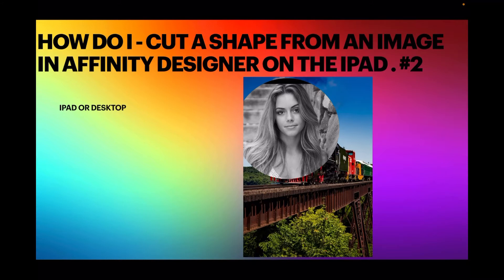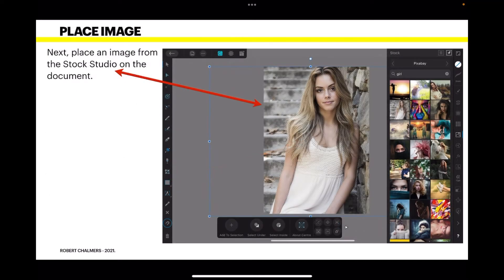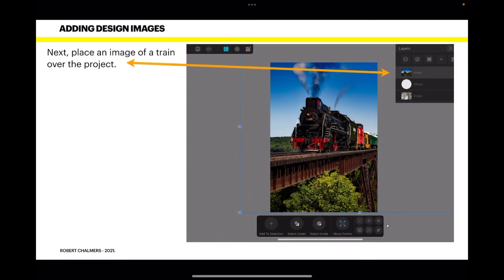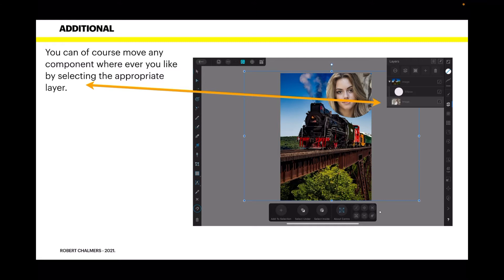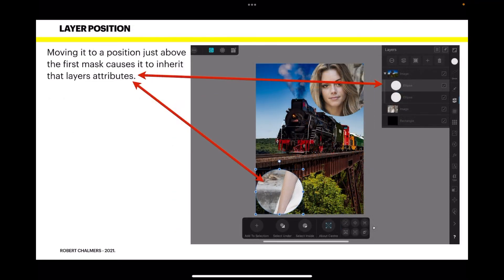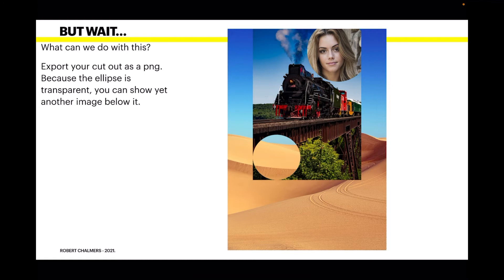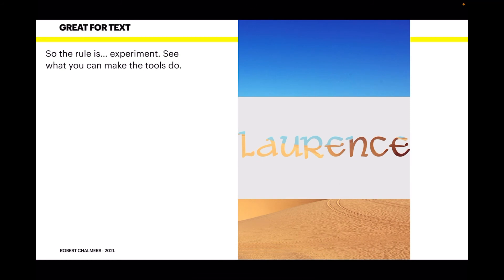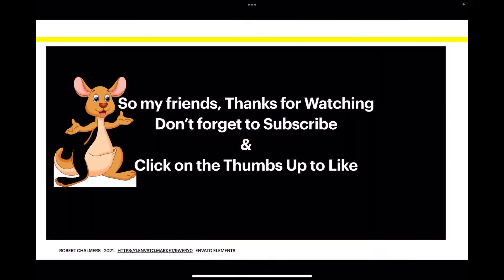How Do I - Cut A Shape From An Image in Affinity Designer on The iPad Detail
How Do I - Cut a Shape From An Image in Affinity Designer. Use this very simple option to punch holes in an image by erasing the shape down to its base. This allows you to save an image that has transparency to feature an image behind it.

Instagram me at: ra.chalmers

First a freebie.

Fonts:
○ FONT BUNDLES COLLECTION: